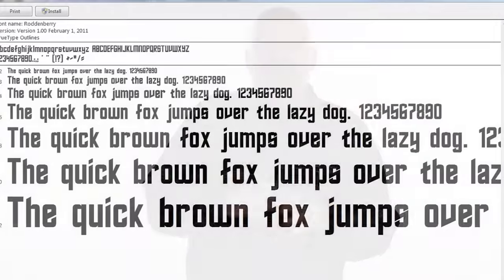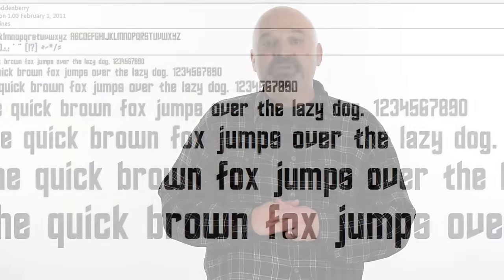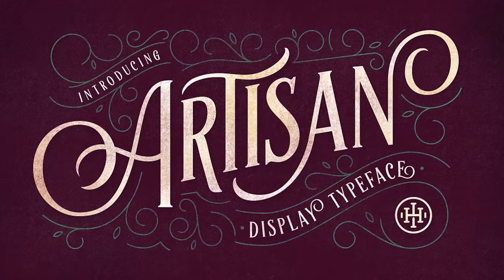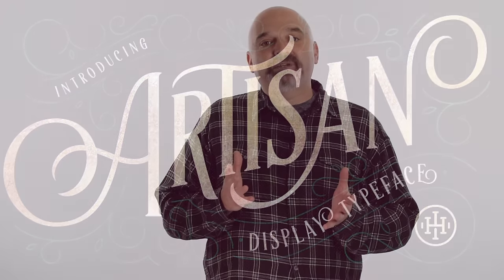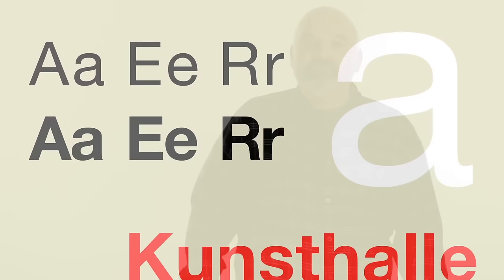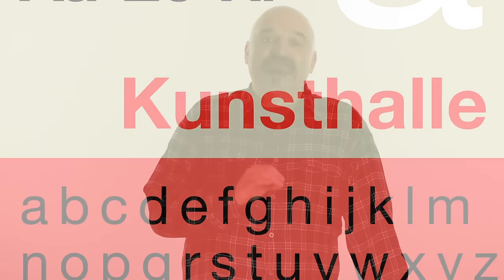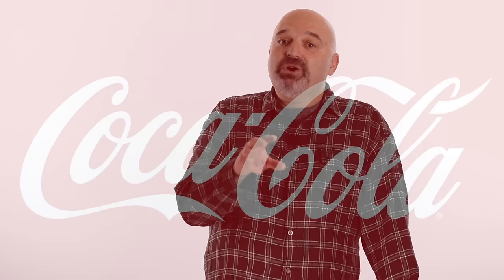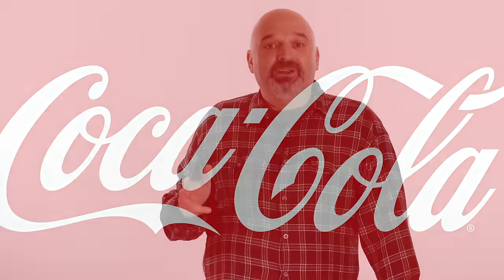How to Avoid Legal Issues When Using Typefaces and Fonts in Your Small Business Logo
Every business, from startups to small businesses to the largest companies and agencies in the world, must have a strong brand to succeed in today's noisy marketplace.

It’s true that a brand is more than a logo, but a strong brand starts with a great logo. But when it comes to logos and other written digital and print marketing materials, there's a lot of confusion about typefaces, fonts, and the law. You can face heavy fines and get into a lot of trouble if you don’t have a license to the fonts and typefaces you use.

crowdspring has helped tens of thousands of the worlds best entrepreneurs and small businesses with logo design (and other design and naming services). We know a little bit about fonts, typefaces, logos and the law.

Plus, it helps that before starting crowdspring, I was an intellectual property attorney (in fact, I've had my law degree for the past 23 years).

Whether you're a business owner or designer: if you want to avoid running into legal problems with your logo, this video is for you. I talk about typefaces, fonts and the law. You won't be an expert, but you will know enough to ask the right questions.

Do you have other questions about fonts and typefaces and the law or useful tips based on your own practice? I’d love to hear from you in the comments.

Learn five other branding mistakes that will cripple your small business